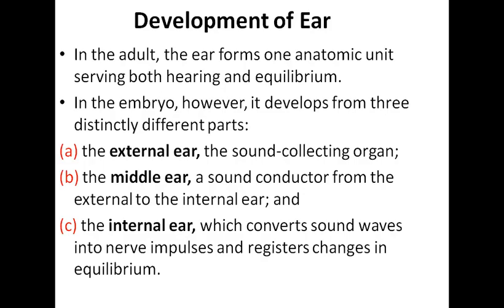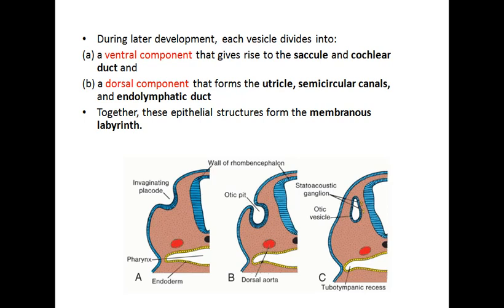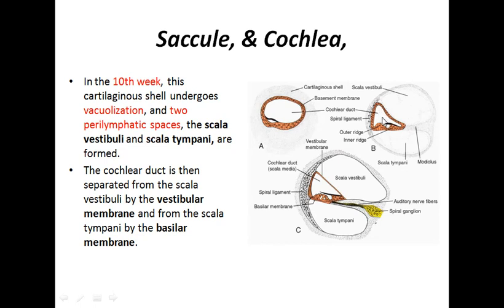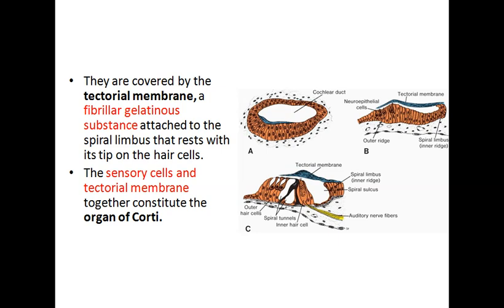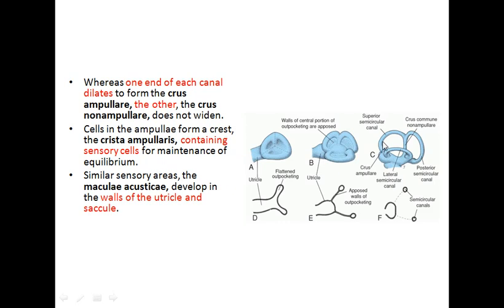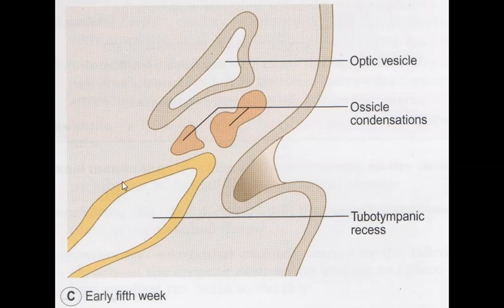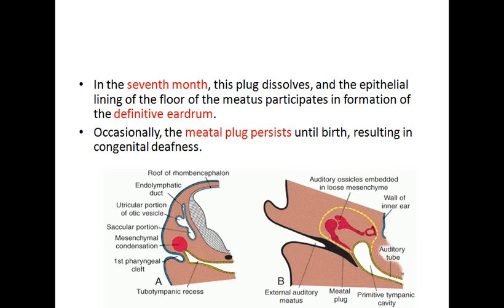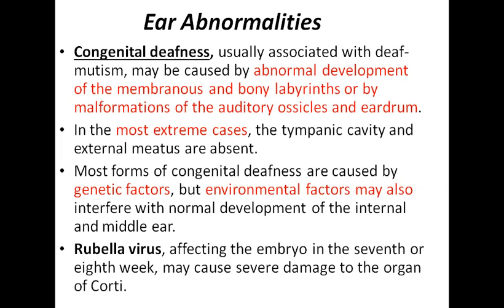Ear development (Anatomy Lectures by Dr. Sahrish Mukhtar)